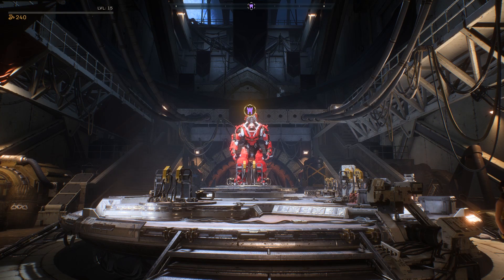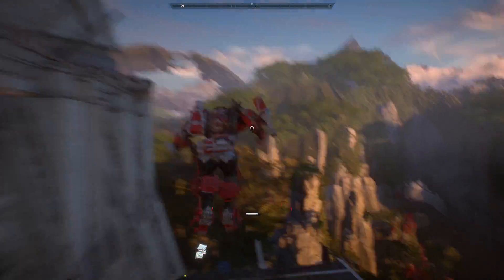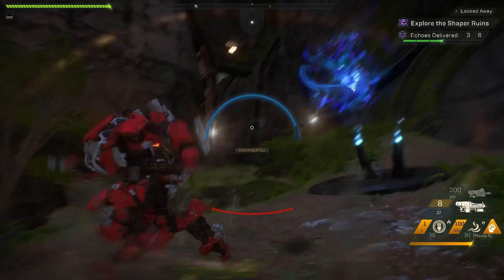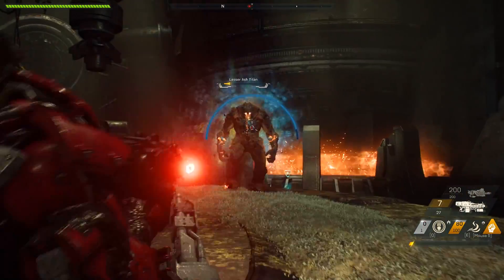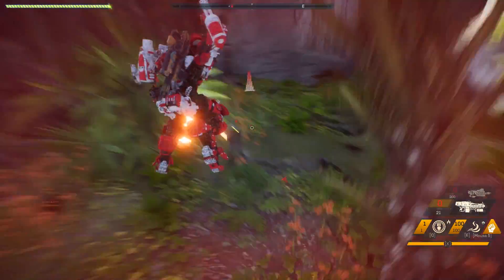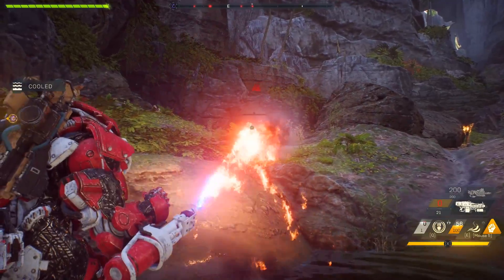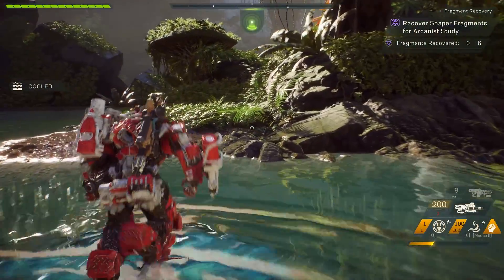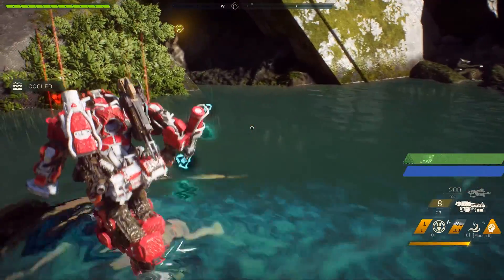MY VERY FIRST TIME USING THE COLOSSUS!! // Anthem Demo Gameplay (2019)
I love this game, seriously.

▶ PC Specs:
i7-7700K at 4.2 GHz
ASUS ROG STRIX GTX 1080 Ti OC 11GB
32GB of Corsair DDR4 at 3200
ASUS MAXIMUS IX Formula Z270 LGA 1151 Intel Motherboard
512GB Samsung 960 Pro NVMe SSD
6TB Western Digital Red HDD
1000W Gold+ EVGA Power Supply